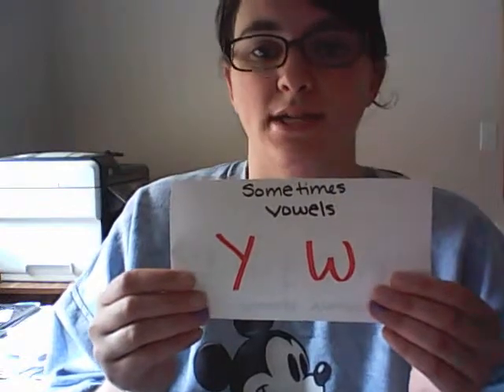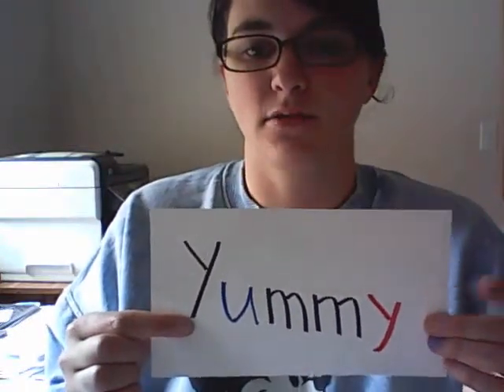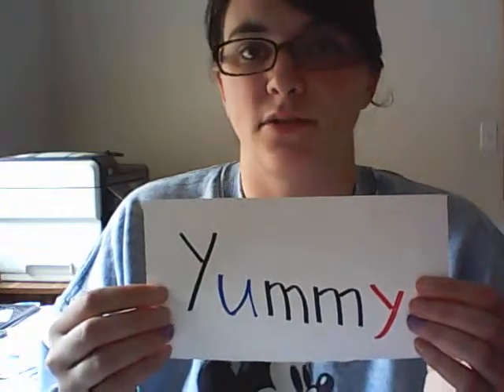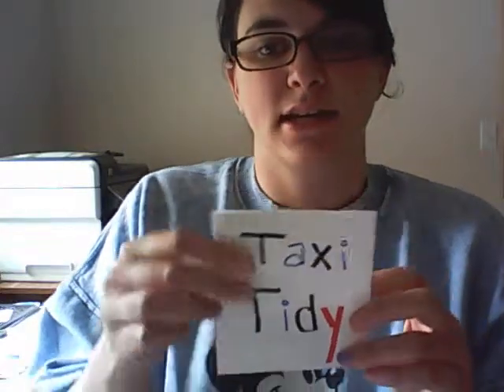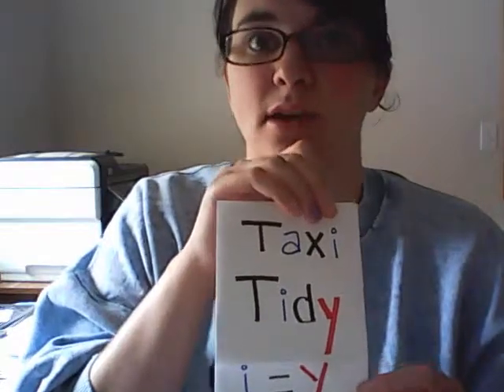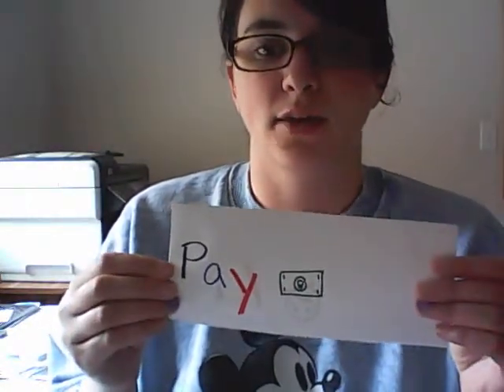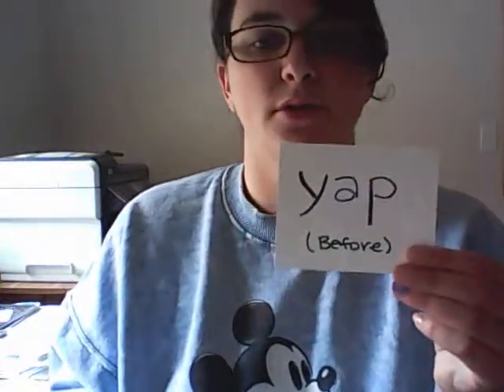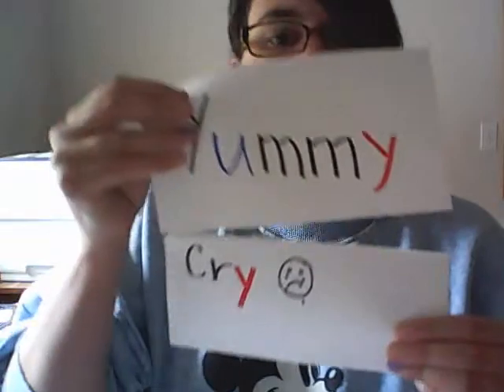Sometimes Y pronuciation